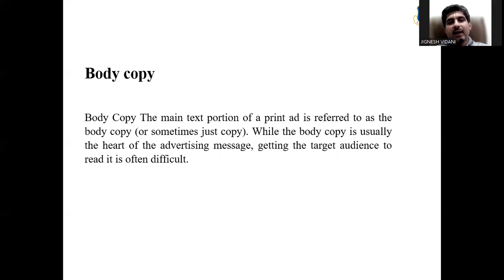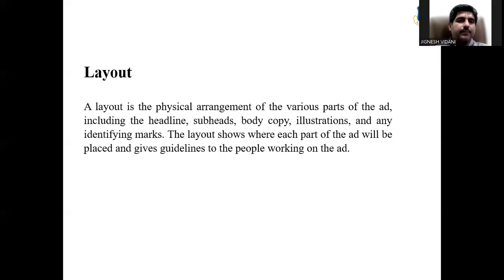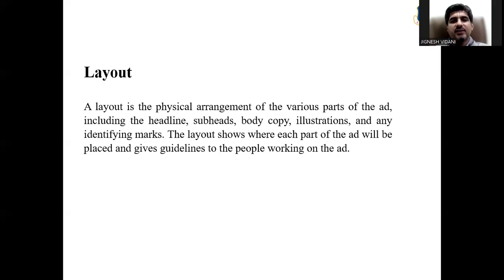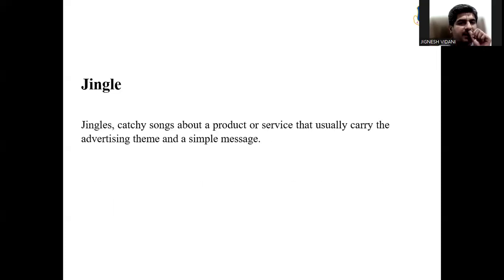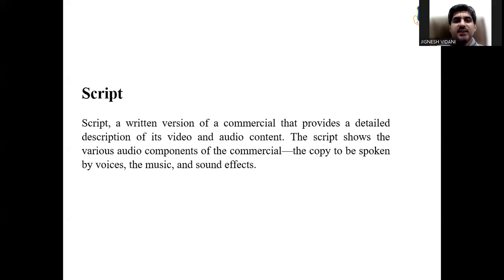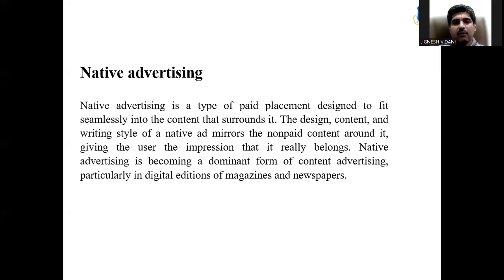Creative Print Ad Strategy | Lecture 28 | Designing Impactful Advertisements | LJMBA | LJ University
Welcome to Lecture 28 from the Advertising and Marketing series at LJMBA, LJ University! 📰✨
In this session, we dive into the essentials of a Creative Print Ad Strategy — exploring layout design, typography, visual hierarchy, messaging techniques, and how to grab attention in a static medium. Learn how brands turn simple ideas into visually compelling print ads that drive action and awareness.

🖼️ Print that speaks louder than words.